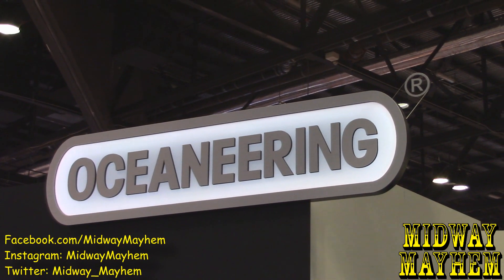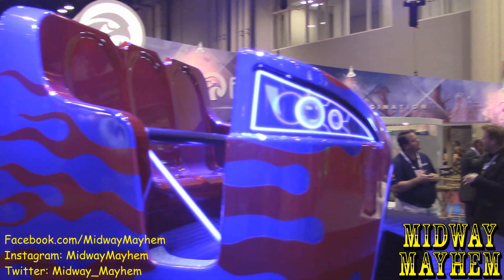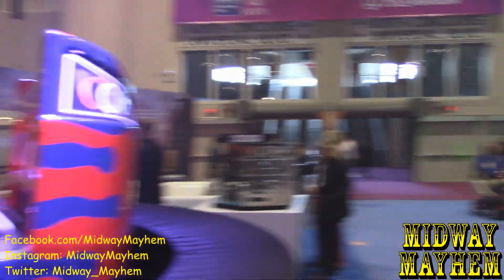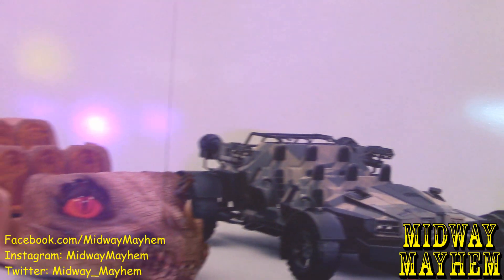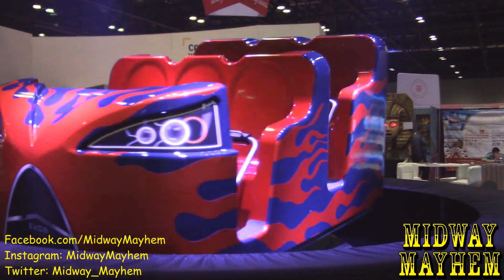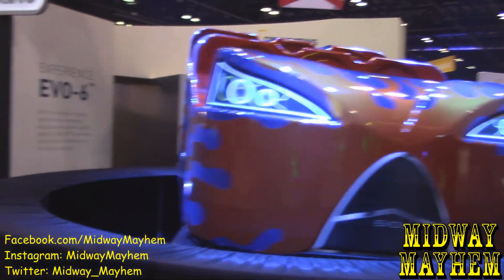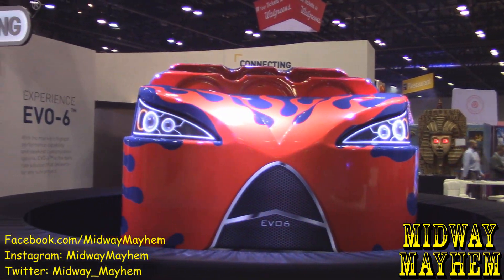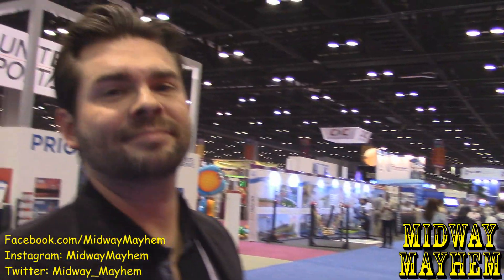Oceaneering IAAPA 2016 Booth Tour, Interview, & Ride Vehicle Display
Oceaneering Entertainment Systems is a company well known for their work on the Six Flags Justice League: Battle for Metropolis rides and we interview on of their reps to find out what's coming for next year!  Find out what else this awesome ride vehicle can be transformed into!